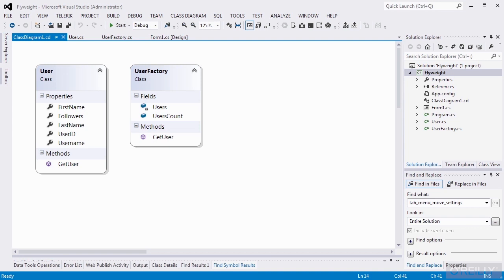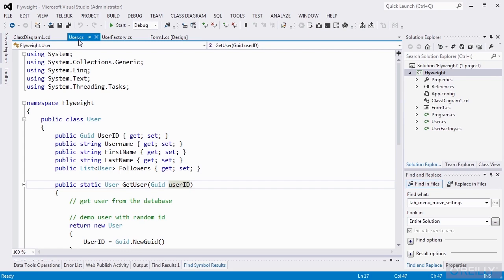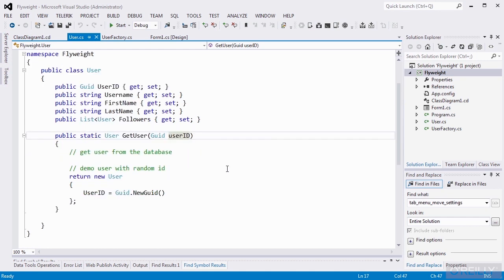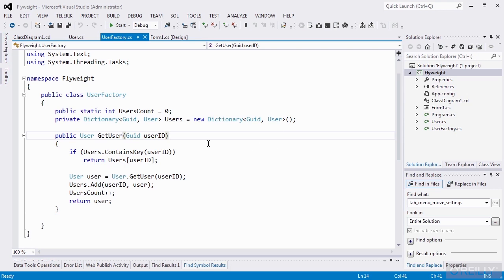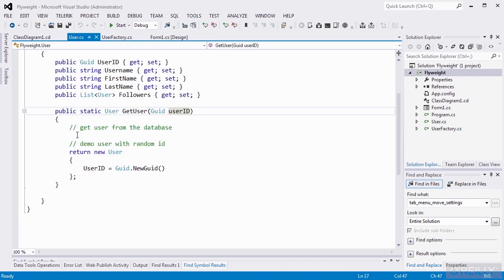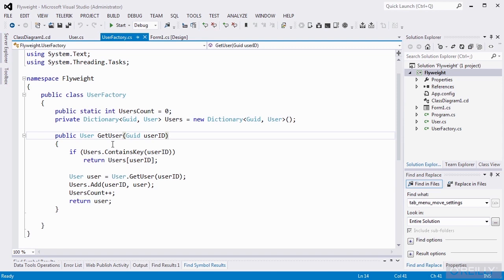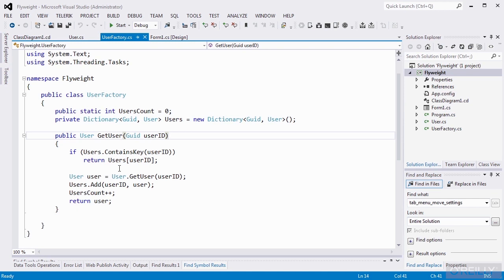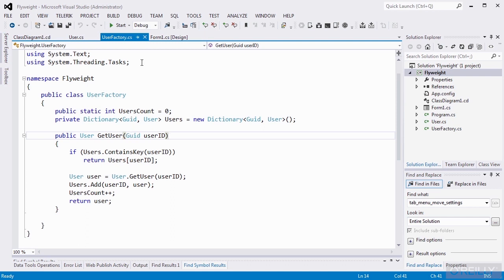106 flyweight example